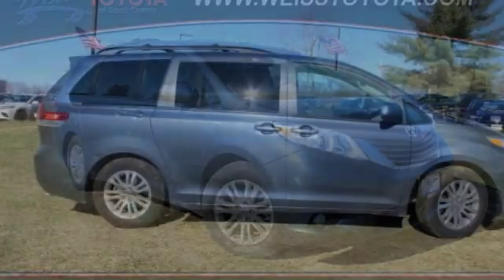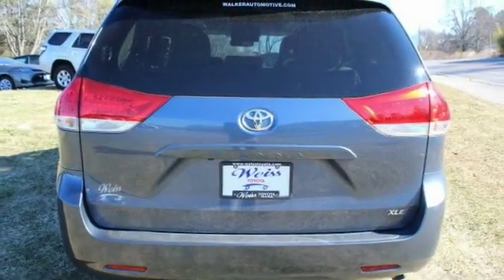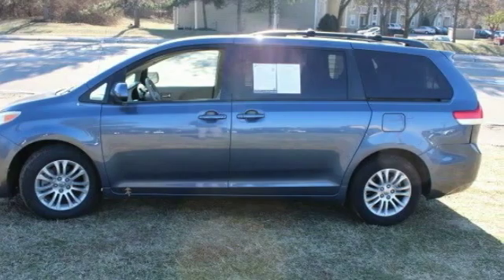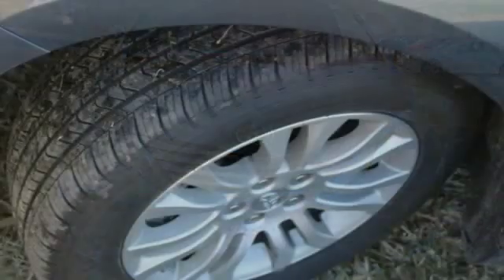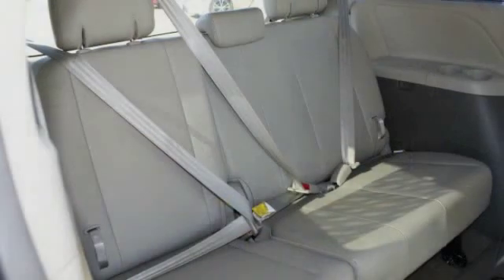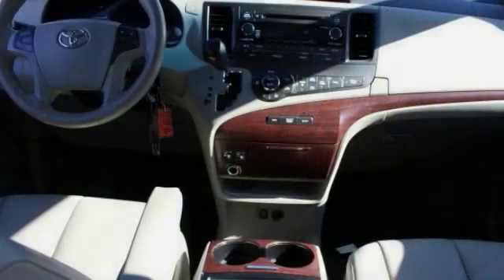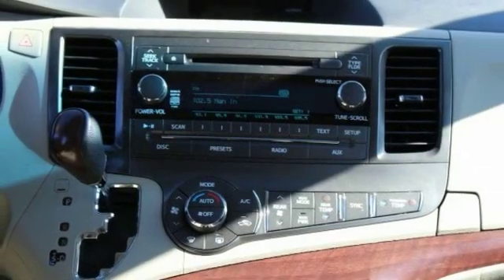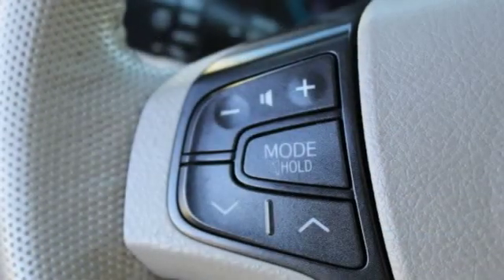2014 Toyota Sienna St. Louis Missouri P9358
2014 Toyota Sienna Ltd

Weiss Toyota
11771 Tesson Ferry Rd.

The Weiss Promise Limited Lifetime Powertrain Warranty is Available On Most All PreOwned Inventory! Ask Dealer For Details. CARFAX One-Owner. Shoreline Blue Pearl 2014 Toyota Sienna XLE 8 Passenger 3.5L V6 SMPI DOHC FWD 6-Speed Automatic Electronic with Overdrive ABS brakes, Bumpers: body-color, Compass, Electronic Stability Control, Front dual zone A/C, Heated door mirrors, Heated Front Bucket Seats, Heated front seats, Illuminated entry, Leather Seat Material, Low tire pressure warning, Power door mirrors, Power moonroof, Remote keyless entry, Roof rack: rails only, Spoiler, Traction control.brbrRecent Arrival! Odometer is 25392 miles below market average!brbrAwards:br * 2014 KBB.com 10 Most Affordable 3-Row Vehicles  * 2014 KBB.com 12 Best Family Cars  * 2014 KBB.com Best Resale Value Awards Contact Sales Department to lock in your internet price! Weiss Toyota of South County is located at 11771 Tesson Ferry Rd in St. Louis MO 63128.brbrbrReviews:brbr * Smooth and powerful V6 engine; available all-wheel drive; seven- or eight-passenger seating. Source: Edmundsbr * Families always have somewhere to go, and the 2014 Toyota Sienna can help you keep up. It is a stylish choice for taking people, gear, or both to wherever your day demands. Designed as much for parents as it is for the kids, it has a forward-leaning, athletic stance, with aerodynamic and attractive body sculpting. It handles more like a performance car and less like the people movers you might be used to. Available in five models: L, LE, SE, XLE and Limited, all share a 3.5-Liter, 266 Horsepower V6 engine paired with a 6-speed automatic Transmission. All models come standard with Front-wheel drive, but All-Wheel Drive is an available option on the LE, XLE and Limited trims. The FWD gets an EPA estimated 18 MPG City and 25 MPG Highway, and the AWD gets 16 MPG City and 23 MPG Highway. Depending on Trim, the Sienna can hold 7-8 people as a two-wheel drive, and 7 if you get all-wheel drive. Based on seating configurations and how many people are in the vehicle, cargo room in the Sienna varies from over 39 cubic feet up to 150 cubic feet. The base L Trim comes generously appointed with items like Dual Sliding Side Doors, a 60/40 Split and Stow 3rd Row seat, adjustable front seats, Three-zone air conditioning, plus convenience essentials like Power Windows and Door Locks, and Crui